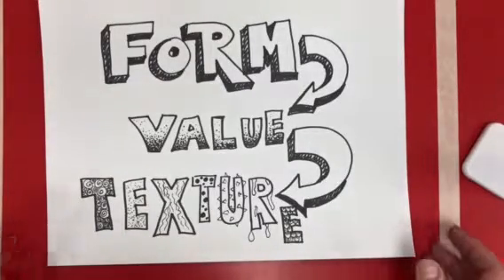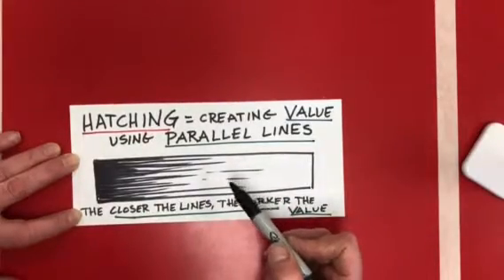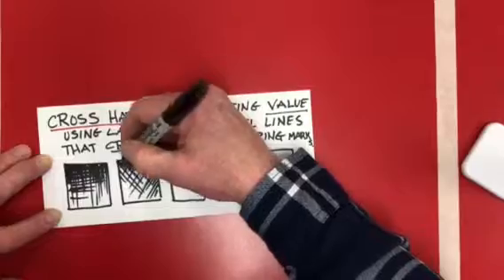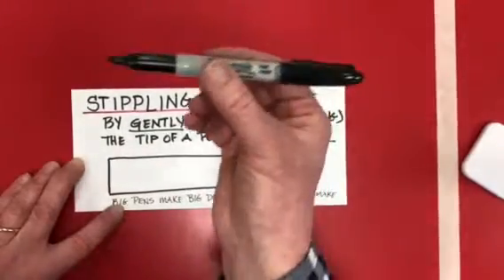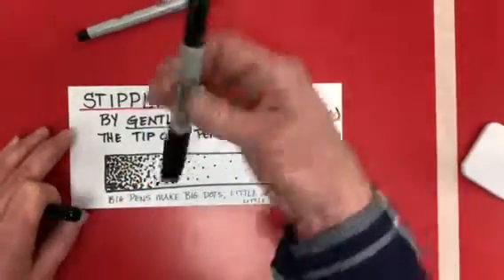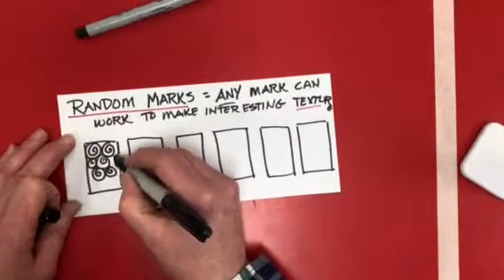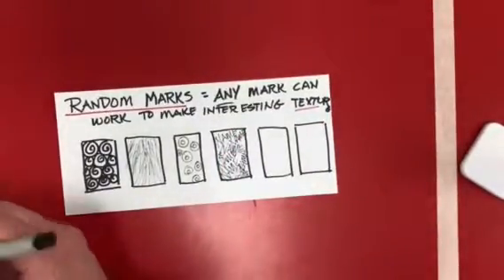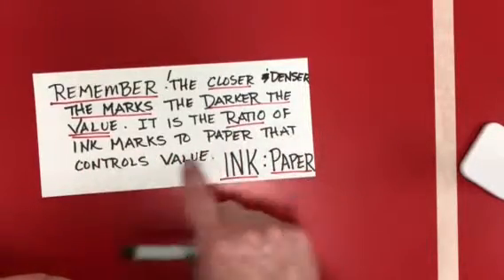Ms Frey’s lesson on Value & Form with Texture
Students learn to control value using texture, as an introductory lesson for pen and ink techniques.